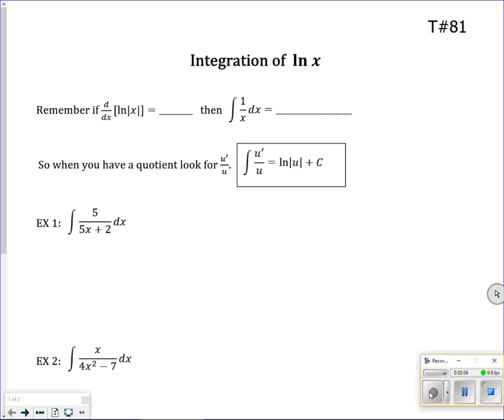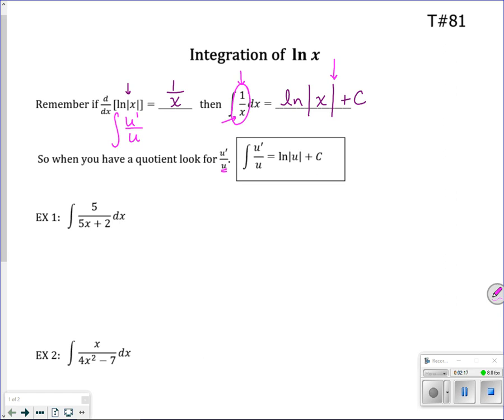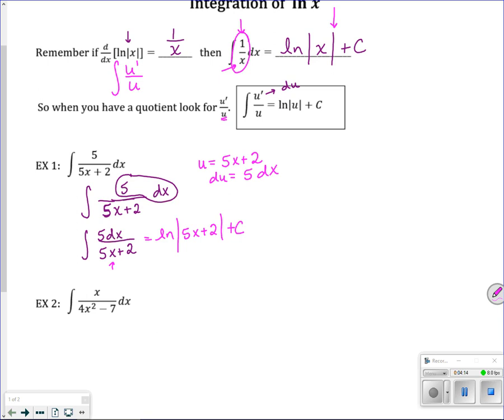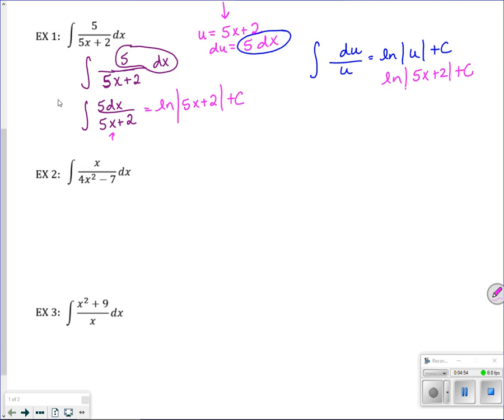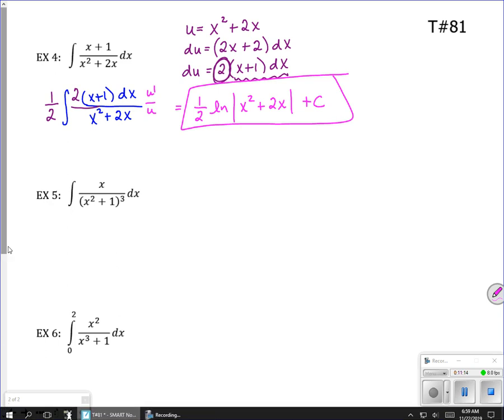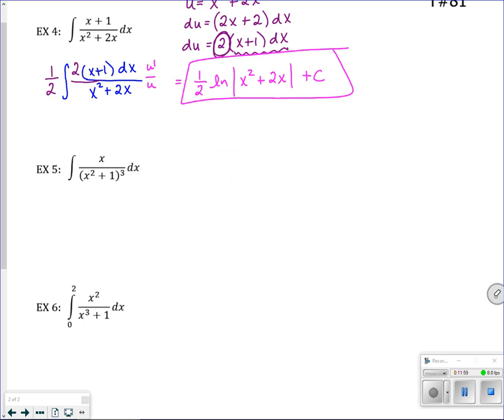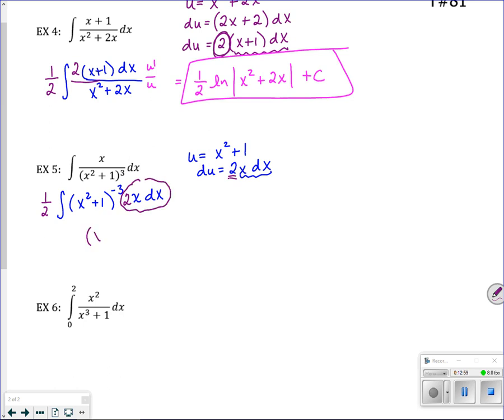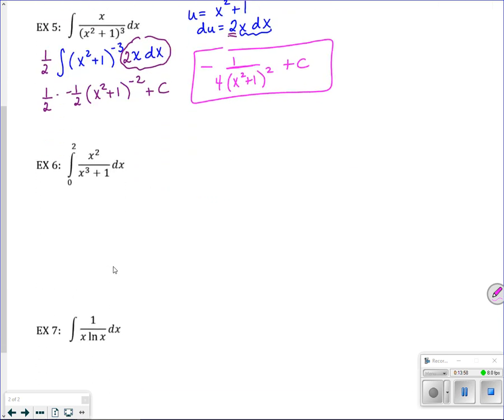Video T#81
Calculus video